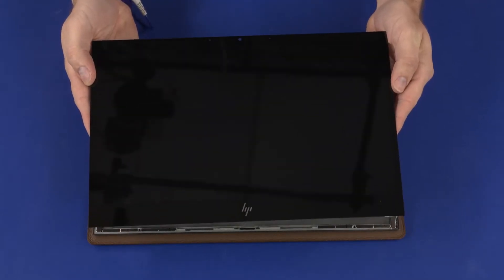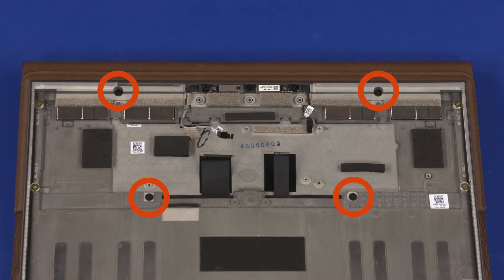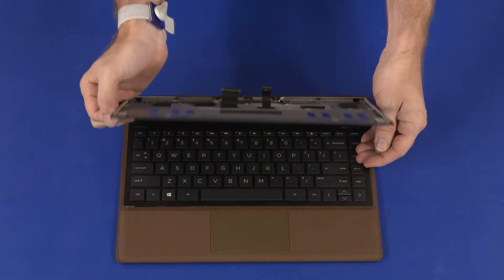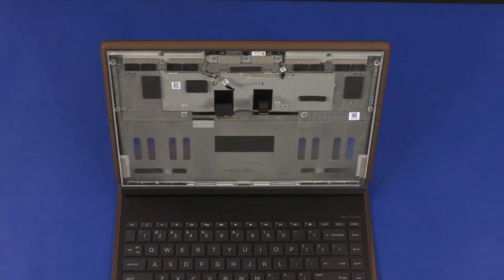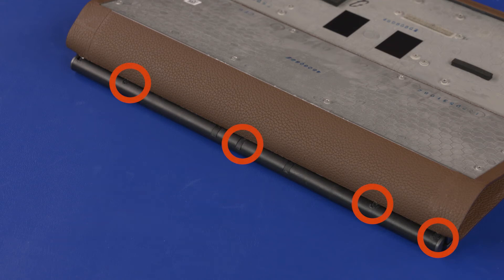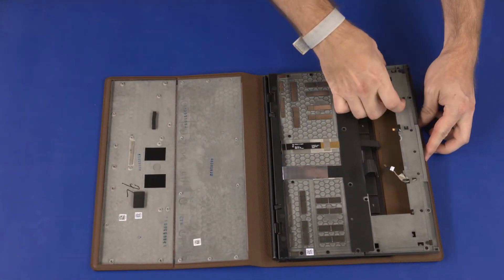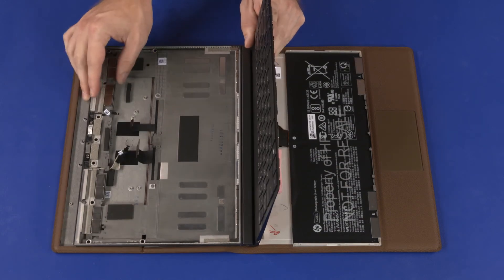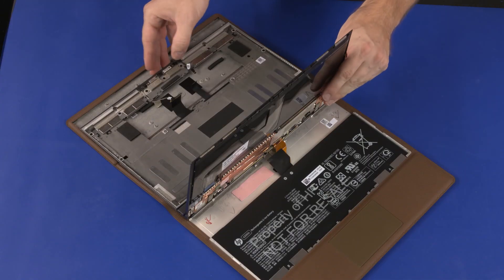Remove the Leather Cover with Battery and Touchpad | HP Spectre Folio 13 and 13 x360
Learn how to remove and replace the leather cover with battery and touchpad for the HP Spectre Folio 13 and HP Spectre 13 ae-000 x360 Convertable PC